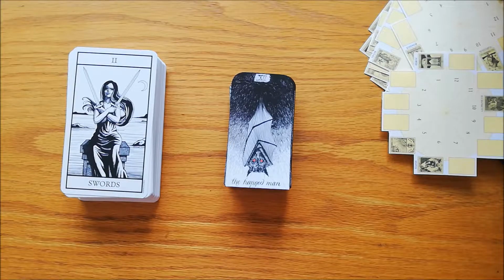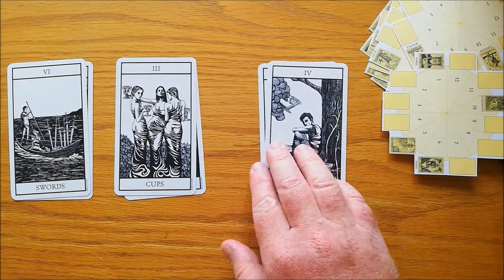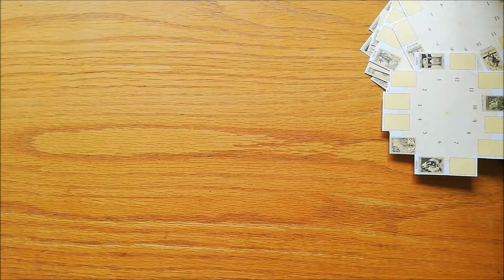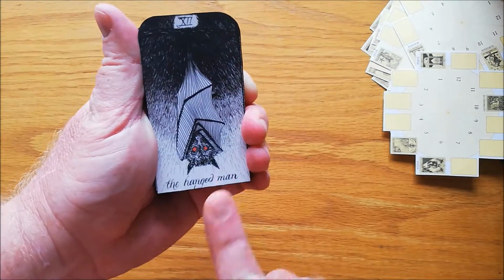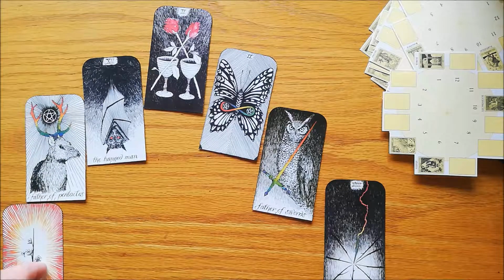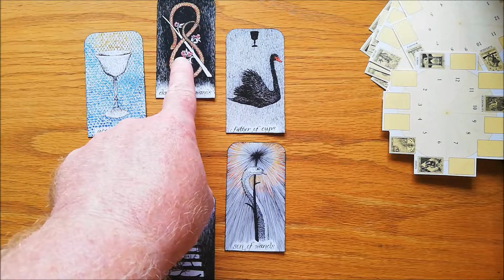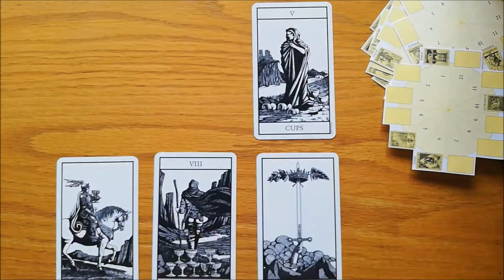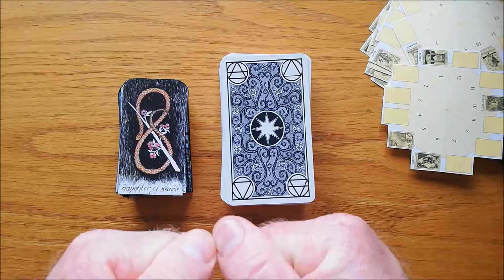Tarot Card spreads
A look at what Tarot card spreads are and how they work. I even share my fave YES/NO spread with you at the end of the video!

Visit me on Instagram: @tubby_tarot

Tarot decks featured in this video: